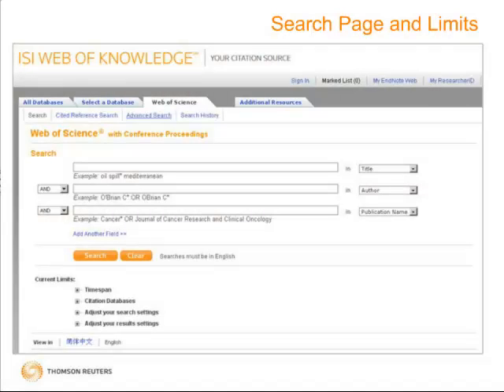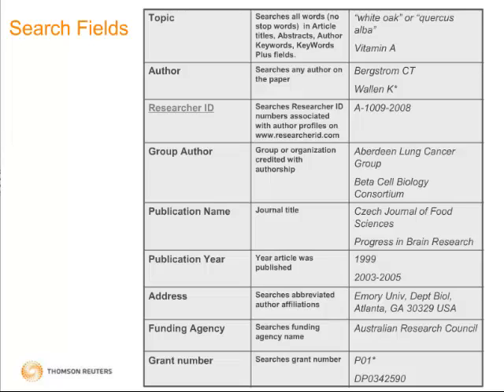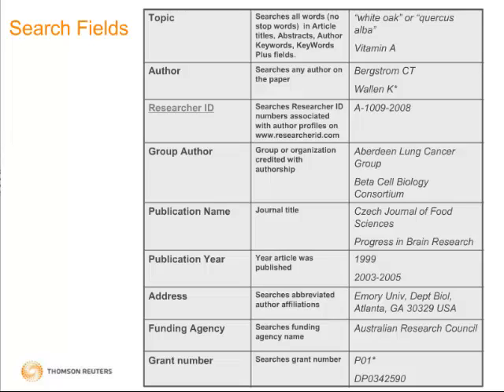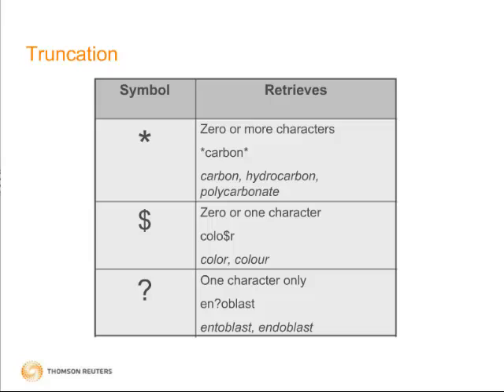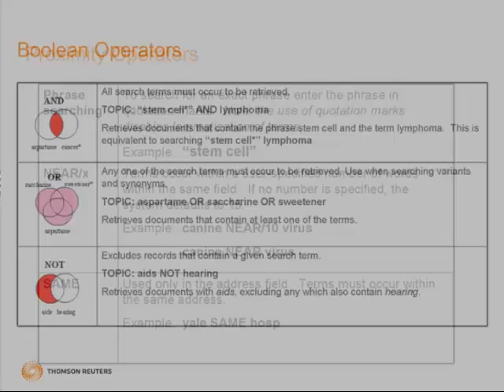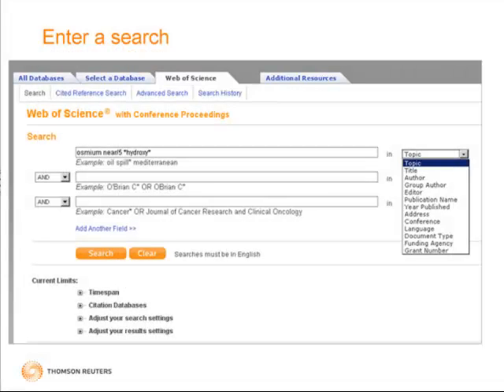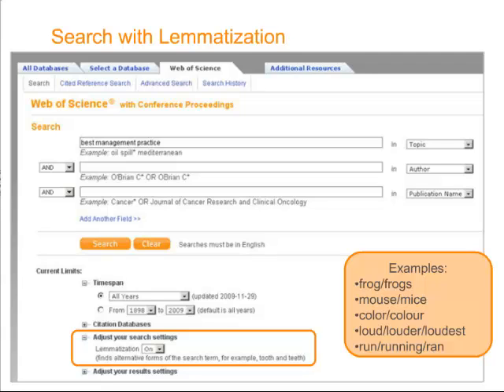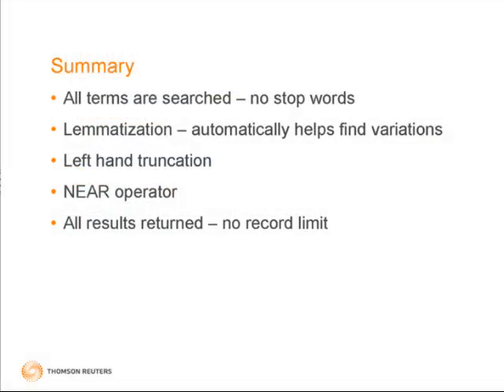web of knowledge - دليل استخدام الدوريات الطبية البريطانية | SDL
This Tutorial shows how to use the simple and advanced search and how to browse and control the results.
هذا البرنامج التعليمي يشرح ويبيّن طريقة البحث البسيط والبحث المتقدم وكيفية التصفح والتحكم بعرض النتائج
داخل القاعدة | المكتبة الرقمية السعودية